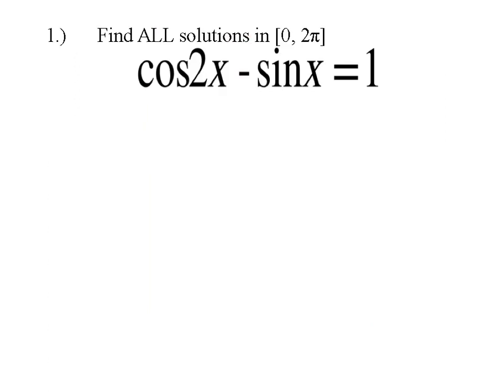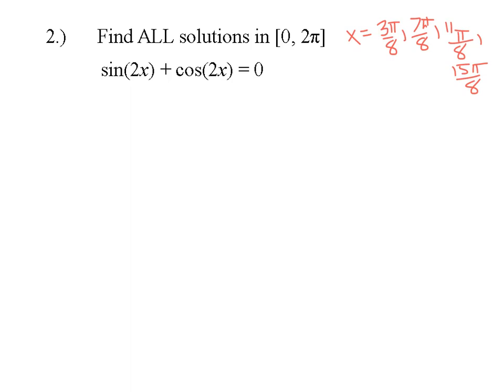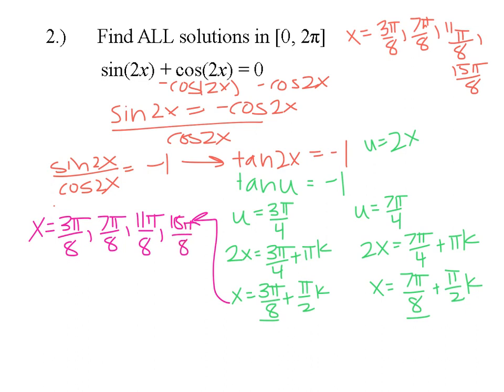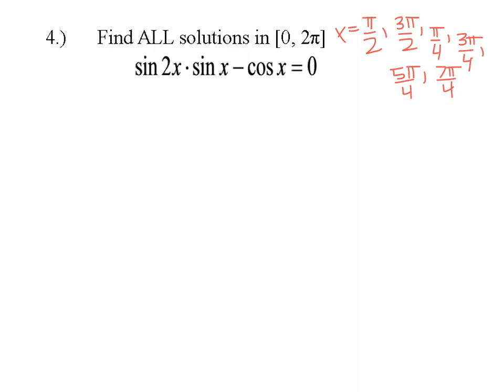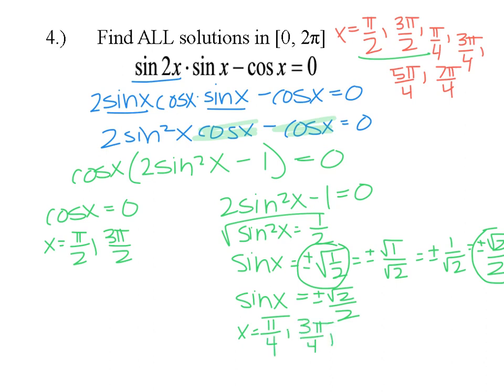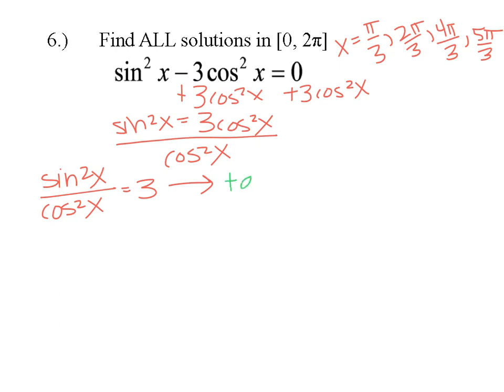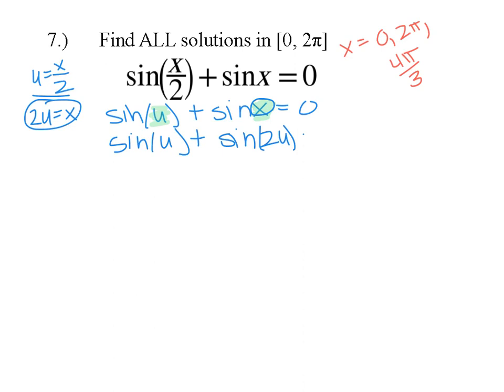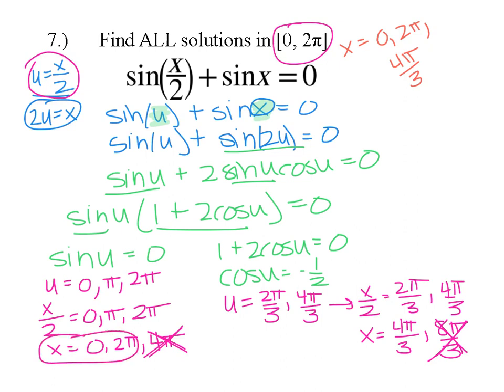Lesson 9.4 Day 2